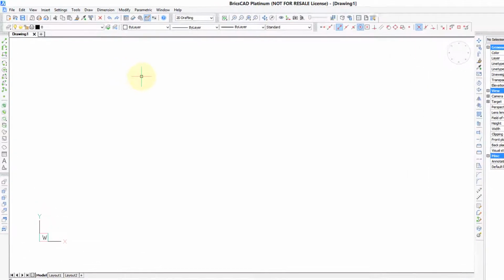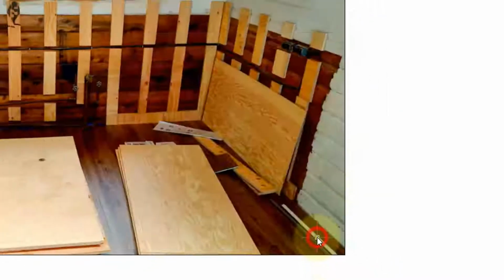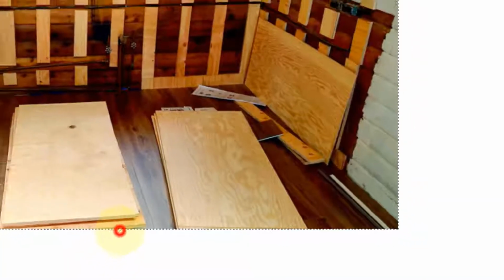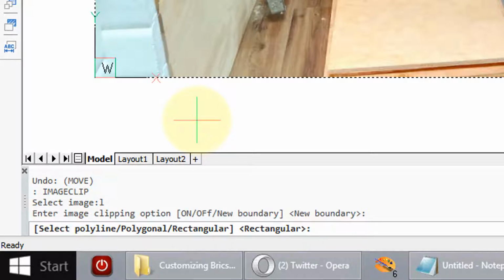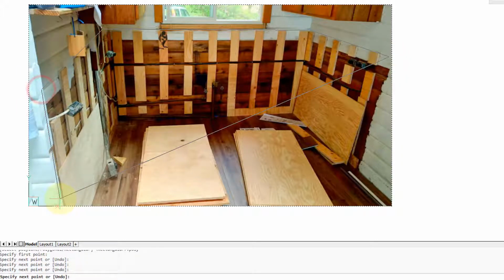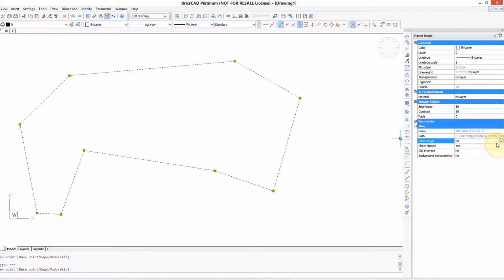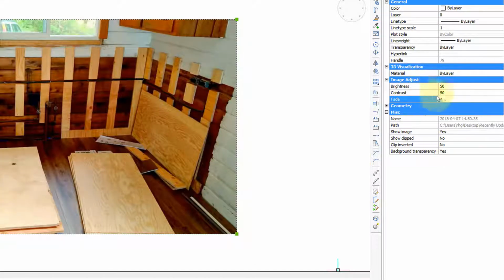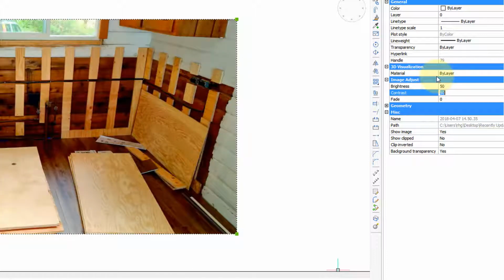ImageClip; Clipping Images - BricsCAD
How to Manipulate Images using the ImageClip and Properties commands on raster images.

BricsCAD lets you embed images, such as digital photographs and raster scans, in to drawings. Once inserted, they can be resized, moved, clipped, and adjusted.

This video shows you how insert a digital photograph into a drawing, and then select it so that it can be resized and moved. You learn about the ImageClip command to make new rectangular and polygonal boundaries, and then use the Properties panel to reverse the clipping, turn off the clipping, and hide the image itself. To change the look of the photograph, BricsCAD lets you change its fading, contrast, and brightness.